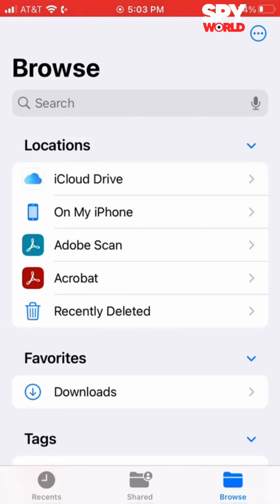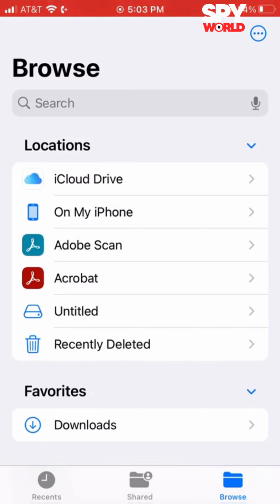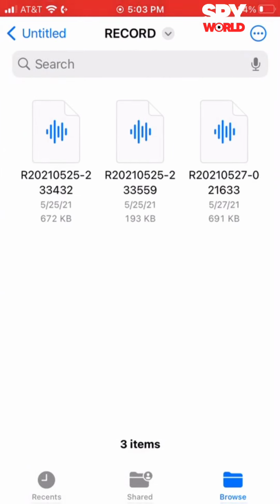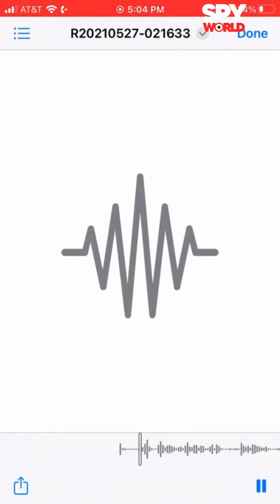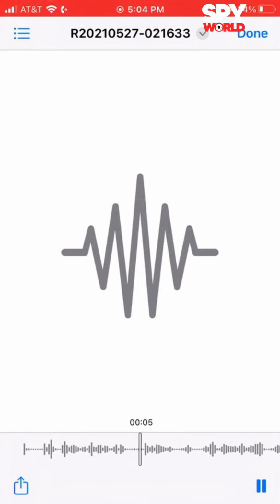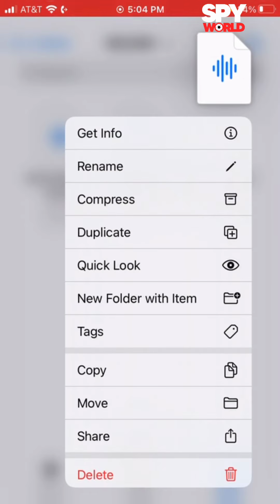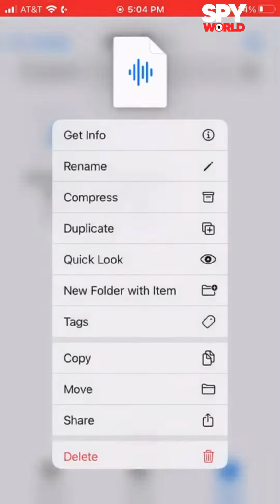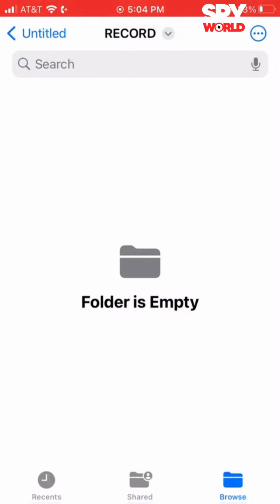How hear Microphone on the Iphone - SPY WORLD MIAMI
English version of how to use on iPhone.

SPY WORLD MIAMI 2024. Our spy’s shops around Miami play a leading role trying to bring a variety of products, GPS Tracker, Hidden Camera, Voice Recorder, Bug Detector and More.